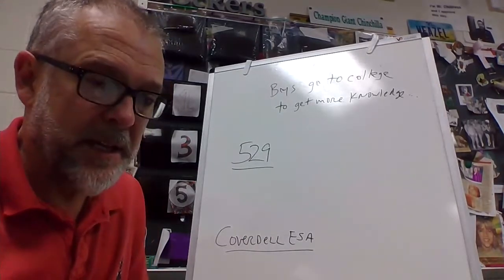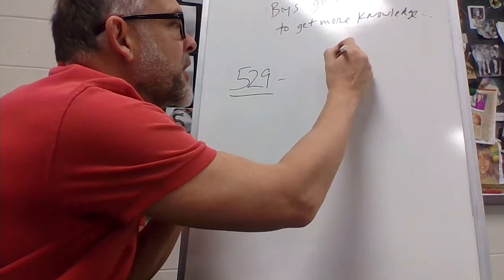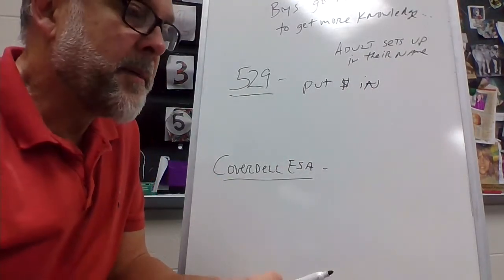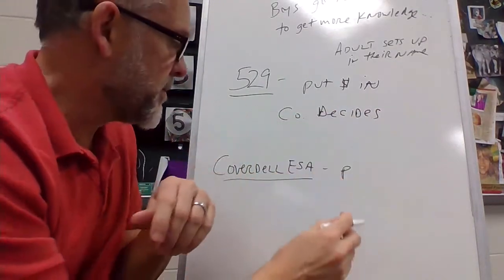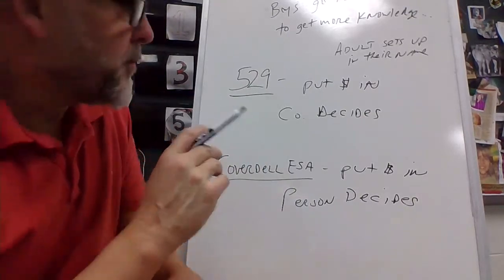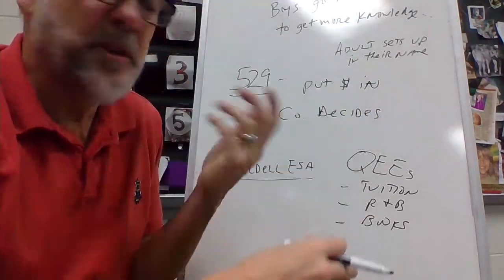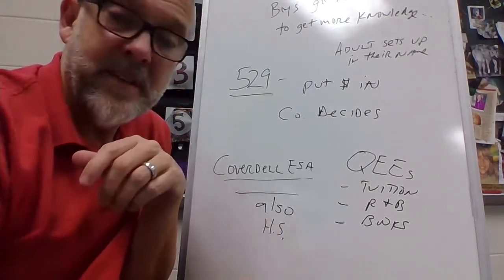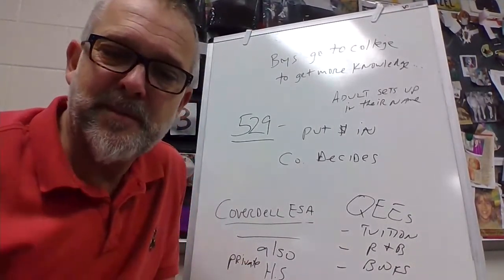Investing for college